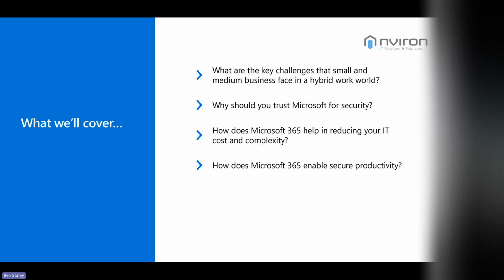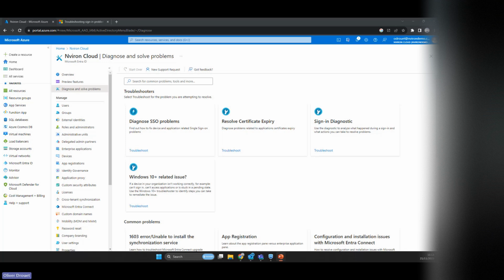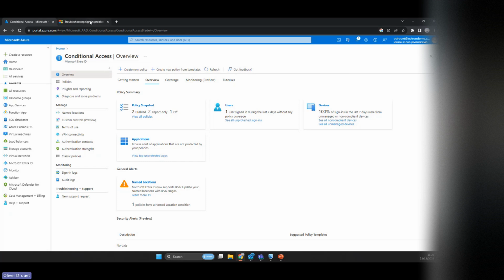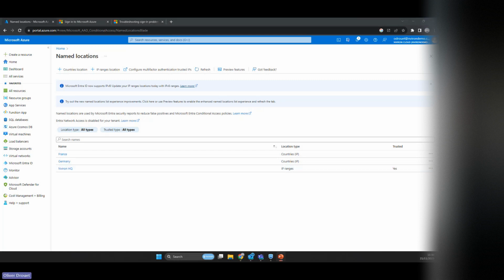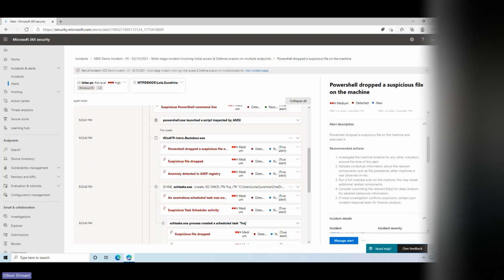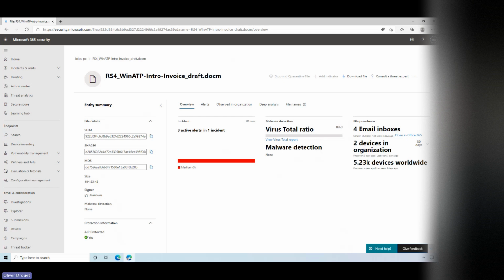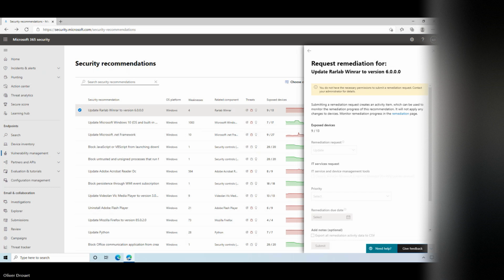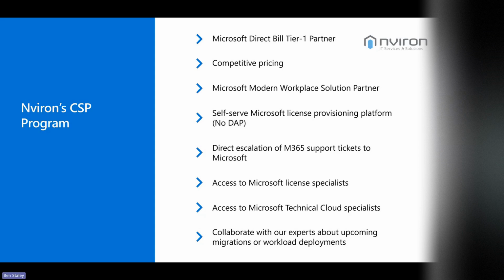Harnessing the full capabilities of Microsoft 365 Business Premium Part 1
Join Ben Staley and Oli Drouet from Nviron for the first part of our new webinar series, exploring how to harness the full capability of your Microsoft 365 Business Premium License.

How to keep your data safe from unauthorised access, restrict access for vulnerable and compromised devices and ensure only trusted devices can access your corporate resources.

And how to defend against advanced cyber threats and safeguard business data with enterprise-grade protection against phishing, ransomware, and data loss.

00:00 - Introductions
04:43 - Agenda
05:26 - Top of mind for our customers
07:37 - Benefits of Microsoft 365
12:57 - Demo 1 - MFA & Conditional Access
46:26 - Demo 2 - Microsoft Defender for Business
1:16:47 - Nviron's CSP Programme
1:20:34 - Q&A

Nviron Socials